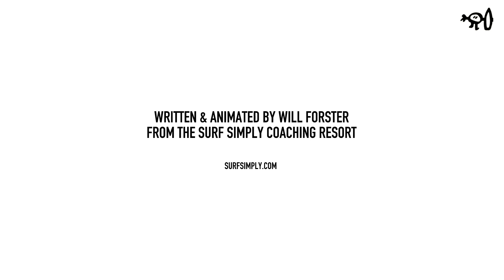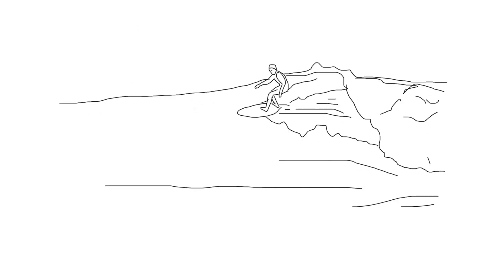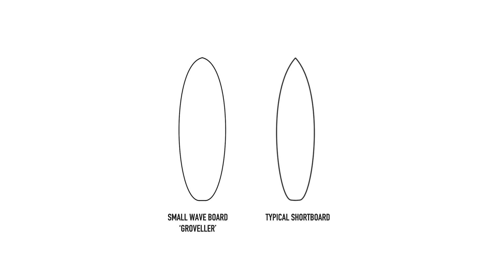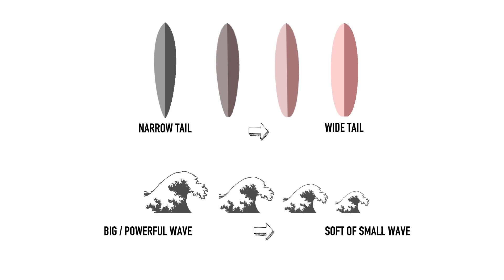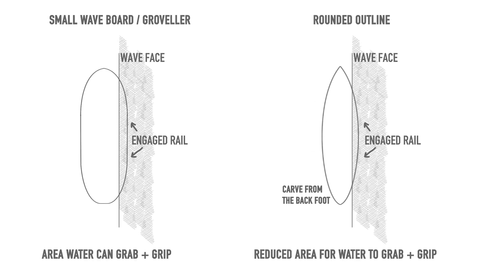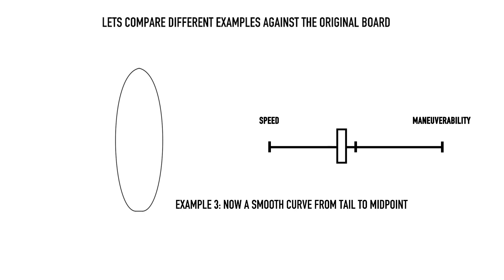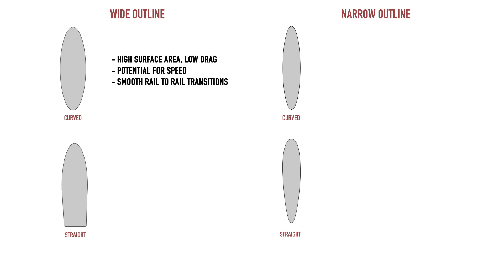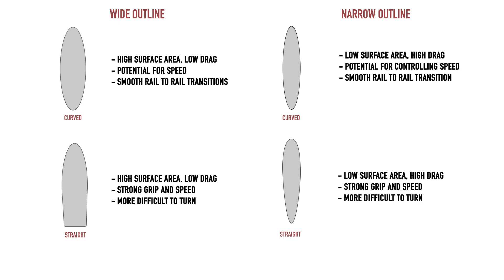Surfing Explained: Ep7 Tail Outline Shape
In Episode 7 of Surf Simply's animated exploration of surf science, we conclude the 2 episode run on outline with the decoding of the tail shape, and its performance characteristics.

This episode was written and animated by Surf Simply Coach Will Forster.

Transcript:

Using the front half, we have paddled into and caught an unbroken wave. Then, as we move through our pop up, the front foot is going to land close to the halfway point between the nose and the tail.

This means that the majority of our body is positioned over the midpoint and behind. And so we can safely say, with the exception of nose riding, that the rear half of the surfboard is most in use after the pop-up, and during every other maneuver or action, the surfer might make.

So if you want to do a cutback, or get barreled, then we need to understanding how this portion of the board is impacting us.

We highlighted in previous episodes that we generate speed using both gravity and water flow. And since it is our surfboard that controls water flow, that’s where we will start.
First, we need to understand 2 things.

The larger the surfboard area, the less drag we are likely to produce. And the lower our drag, the less energy is required for the board to lift up onto the plane where it is most efficient.
Firstly, the back half of a board works like a wing, creating lift as the water moves across it. The more surface area a surfboard has, the more lift it will create, and this lowers the speed that is required for the board to lift up onto the plane where it skims across the water and is most efficient.

So when we widen the back half of a surfboard we have the maximum potential for speed and reduced drag. This becomes most apparent when looking at the design of small wave boards. Where maximizing the efficient use of what little energy the wave may provide is integral to the design of the board. These boards, or grovelers as they’re commonly called, have a wide nose, and wide tail, for the reasons mentioned above and in our previous episode.

So why aren’t all boards like this? Well, lift is not always a good thing. The faster a board goes, the more lift the tail will create, and at high speeds, a wide tail could actually lose traction on the wave. Therefore, in situations where we might expect the board to be going faster, like big waves or barrels, we normally use boards with narrower tails as the wave itself will provide all the speed we need, and we’re probably more concerned with controlling the board on waves like this.

Additionally, speed is only one side of the coin. We also want maneuverability. And speed and maneuverability are opposite ends of the scale, whereby improving one, you generally compromise the other.

We can encourage maneuverability by riding a narrower board that is easier to roll from one rail to the other, or by looking at the second feature of the tail; the outline curve. By drawing the outline of the board away from the wave face through the tail, it makes it much easier for the surfer to release the engaged rail, encouraging smooth transitions between turns. At the other end of the spectrum, the consistent width in our small wave groveller connects the wide nose and tail with a straight line, and what we see here is an exceptionally efficient outline not only for generating lift, but also rail engagement creating maximum speed, but severely limiting our ability to pull the rail out of the water and turn.

Where we place this curve will determine how soon the rail can disengage or how responsive the board is during a change of direction, and this can be represented by the sliding scale between speed and maneuverability. Where a designer might choose speed, the rider will have to compensate with techniques such as a further back back foot, or more weight in the back foot to maintain the same maneuverability response. Where a designer might choose maneuverability, the rider will have to compensate with techniques such as pumping and surfing closer to the pocket of the wave to maintain the same speed.

To complicate things, let’s go through some configurations that we have only touched on above. Imagine a wide board with a curved outline, a wide board with a straight outline, then a narrow board with a curved outline, and a narrow board with a straight outline.
In which conditions is one more suitable, or how might the rider expect the board to perform? And for analysis’s sake, lets assume all the other variables like length, thickness and rocker profile are the same.

A wide board with a straight outline? The best configuration where wave power or steepness is not in abundance. With A very straight rail for down the line speed this board will be very fast, but probably harder to turn.

A wide board with a rounded outline? The extra width will provide extra lift that might benefit the rider in soft or small waves, and the curved outline will transition rail to rail smoothly during turns...(character limit met).